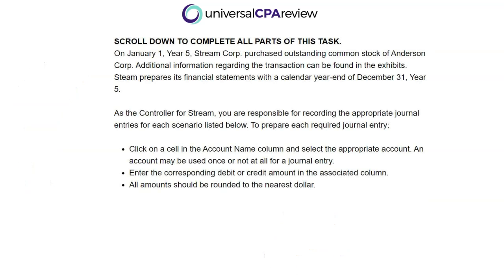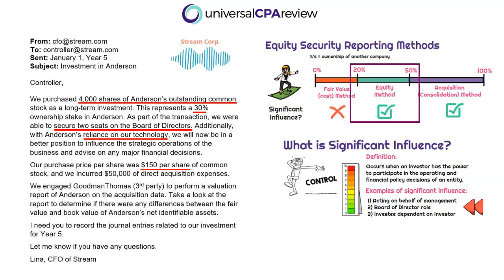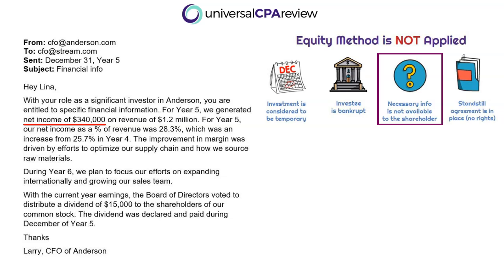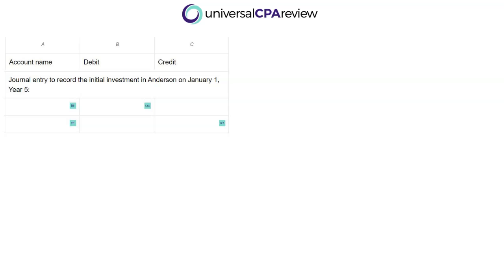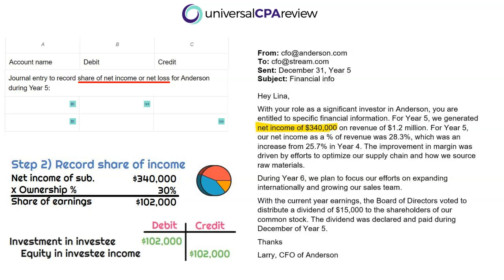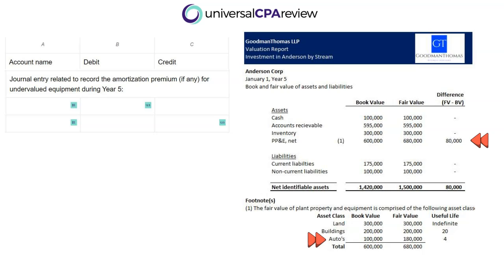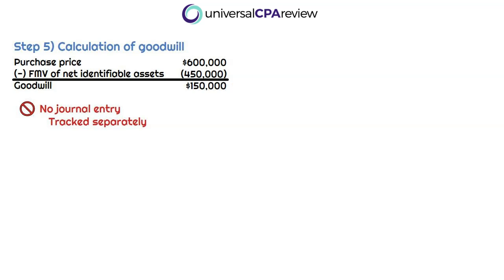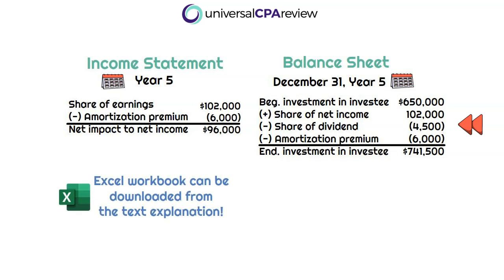Equity Method Simulation for FAR CPA Exam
Are you ready for an equity method simulation for the FAR CPA Exam?